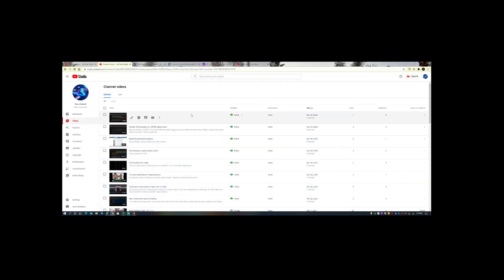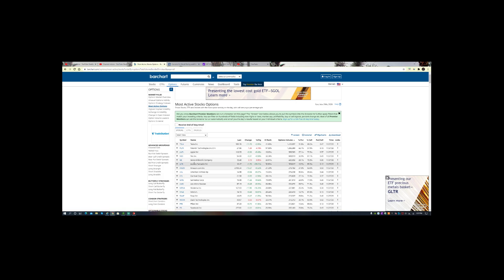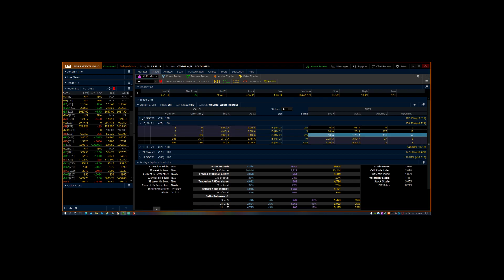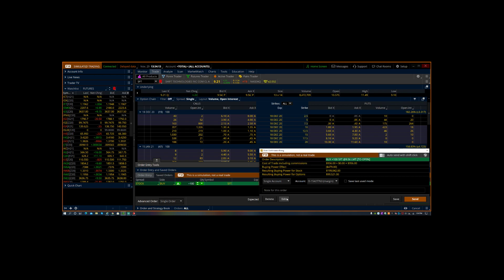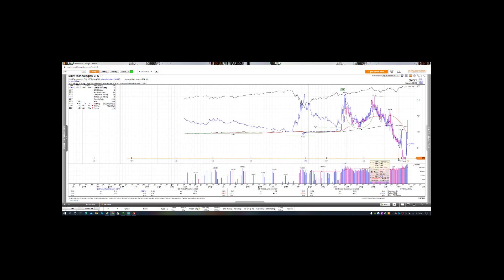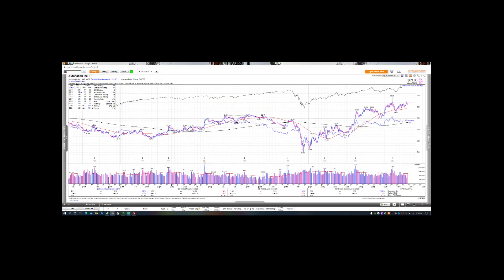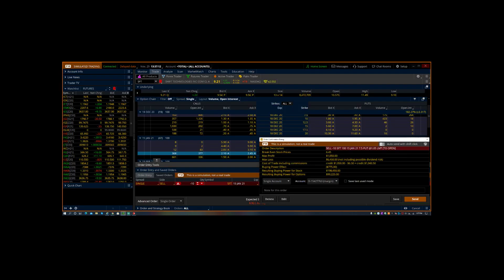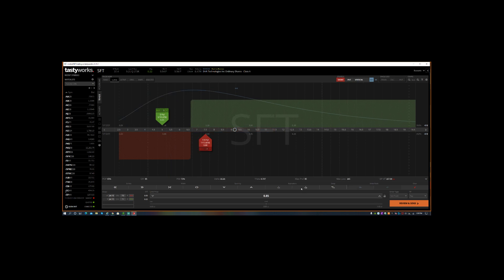Shift Technologies, Inc. (SFT) stock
Good way to get in SFT stock